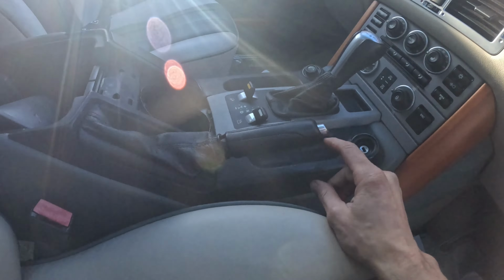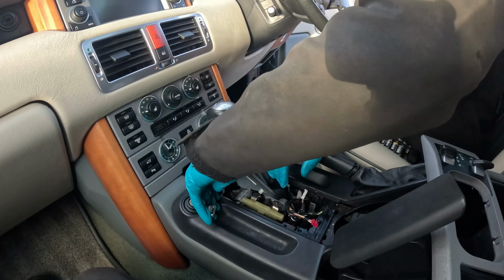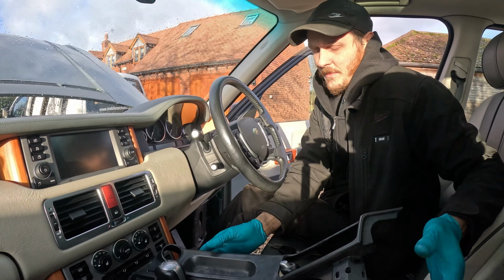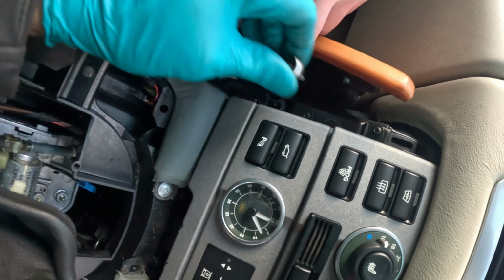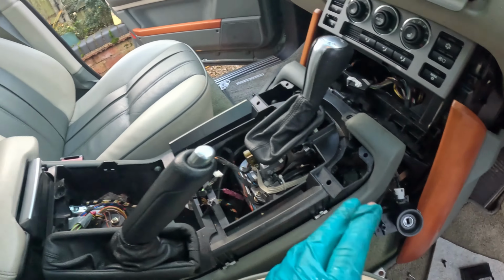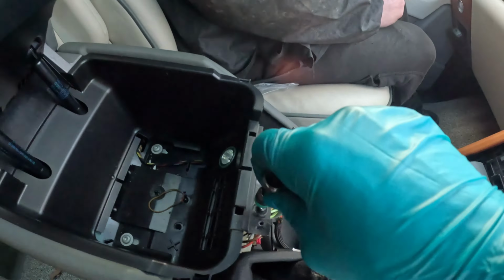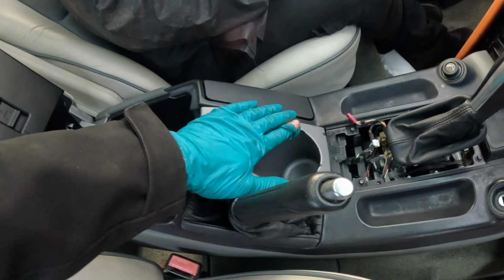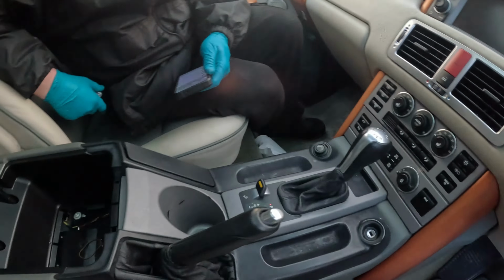STARTING FAULT!! 30K MILES ONLY!! Does it now start after our repair? 2004 Land Rover Discovery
So we diagnosed this 2004 land rover discovery on a previous visit with only 30k on the clock which is quite rare being a 2004 model. Tune in a watch as we strip down the centre console to replace the ignition switch and we find it has developed a further issue since our last visit a few weeks prior.